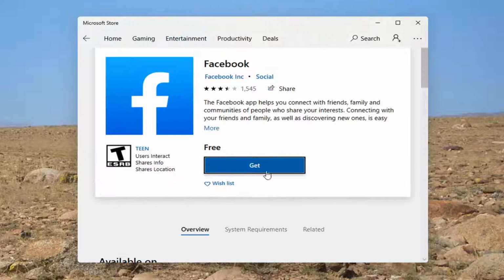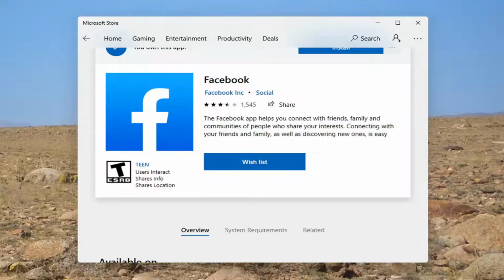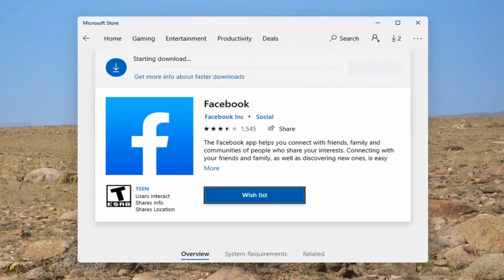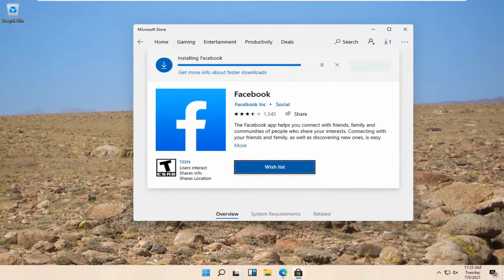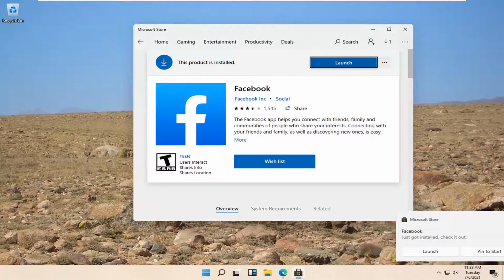How to Install Facebook for Windows 11/10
How to Install Facebook for Windows 10/11.

Issues addressed in this tutorial:
install Facebook windows 11
install Facebook on laptop windows 11
install Facebook on laptop